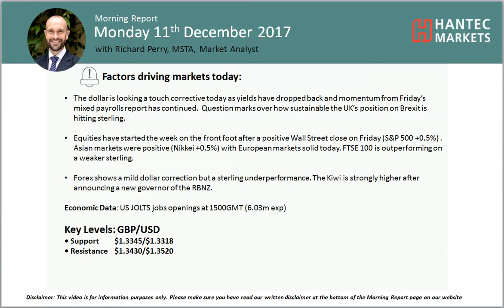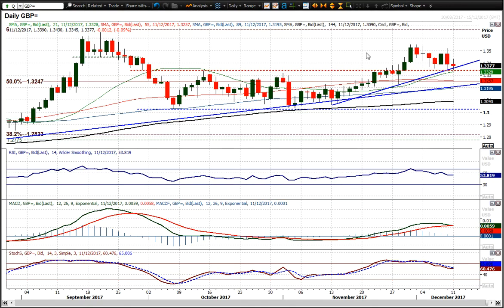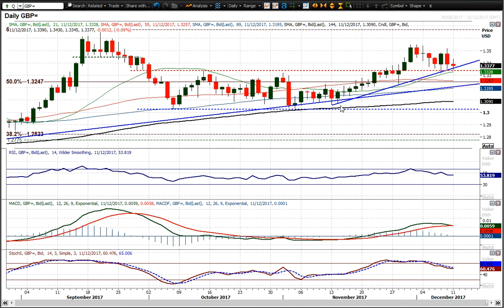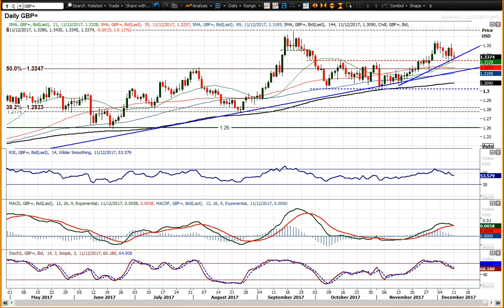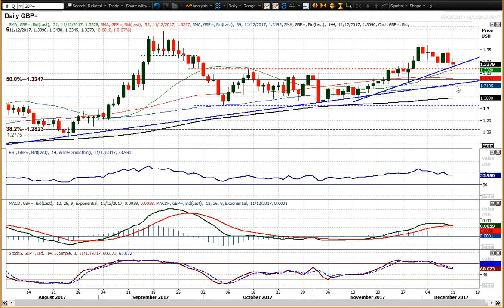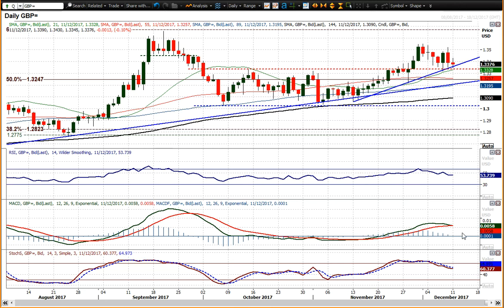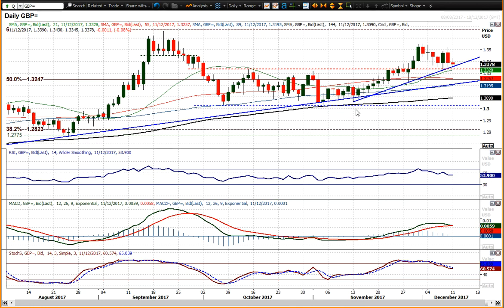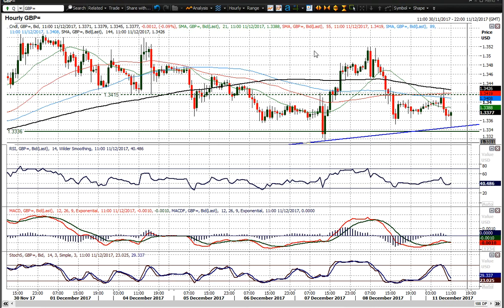GBP/USD Technical Analysis - Hantec Markets 11/12/2017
Is sterling breaking down now?